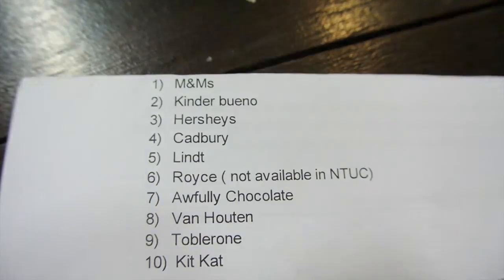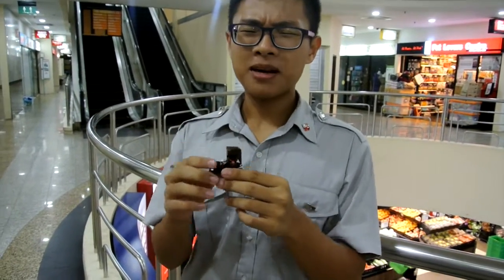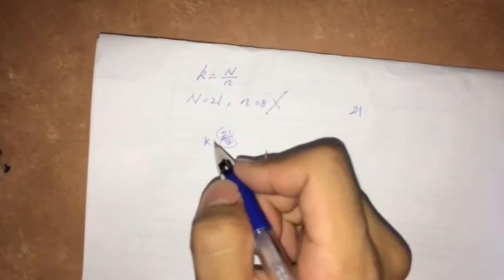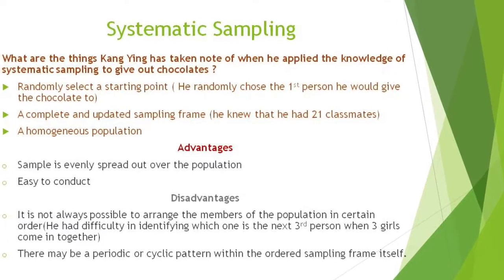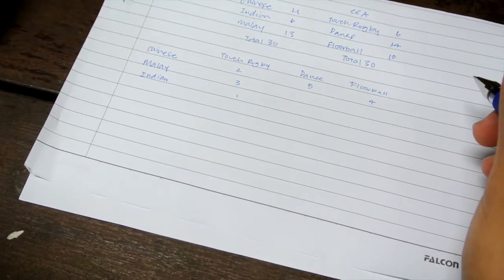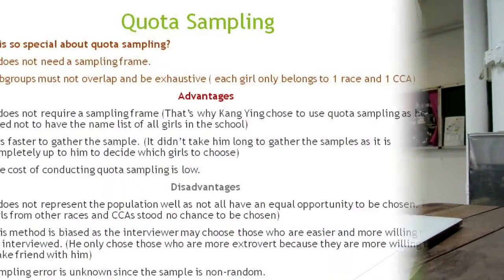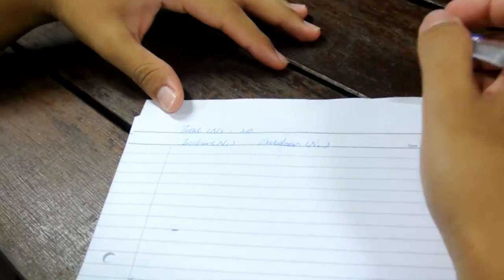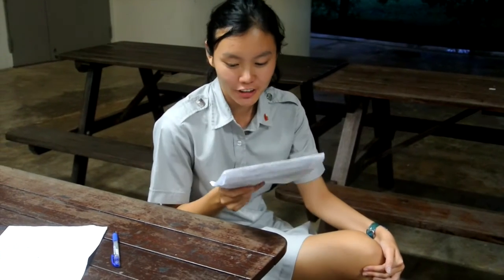H2 Math VA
NJC